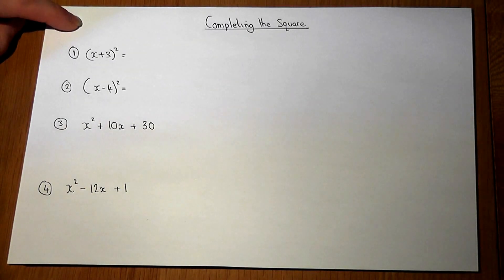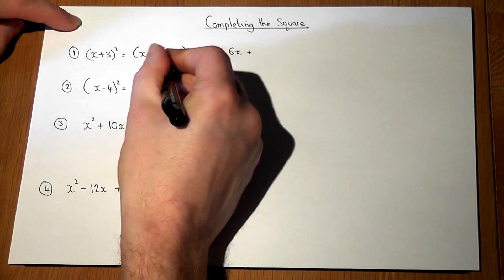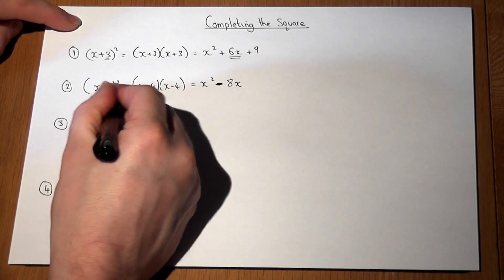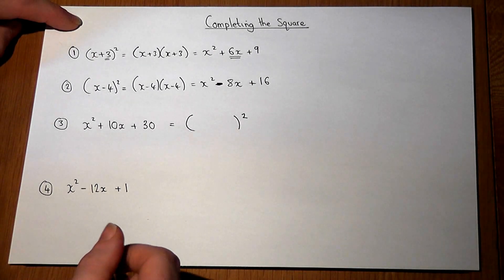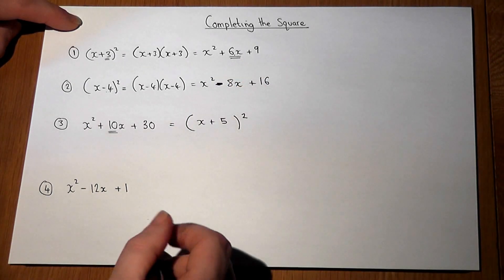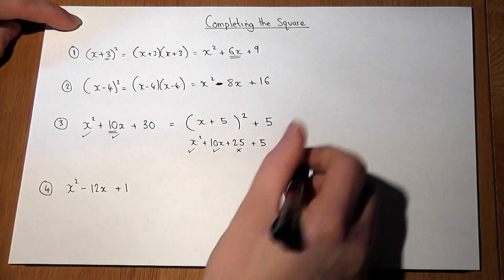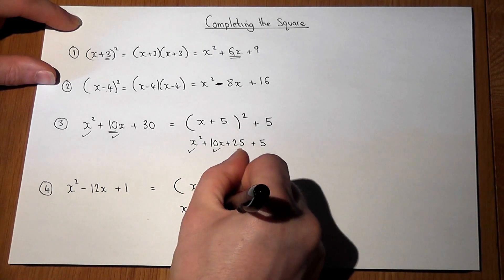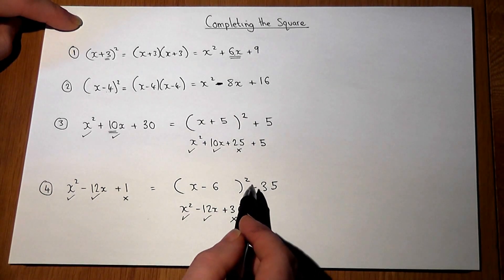Completing the Square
How to complete the square in quadratic equations
This video talks through the algebraic process known as completing the square. It looks at two examples of perfect squares of the form (x+a)^2 and (x-a)^2. It then shows how to complete the square expressions of the form (x+a)^2+b